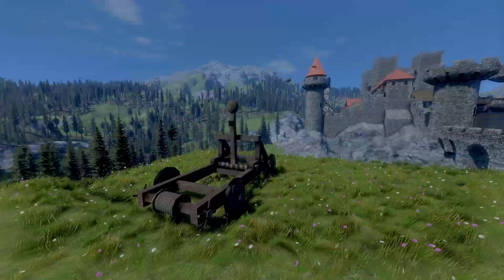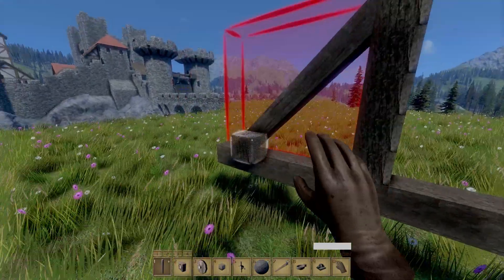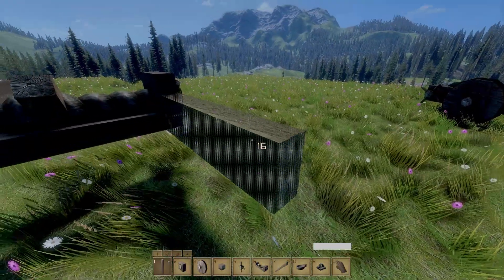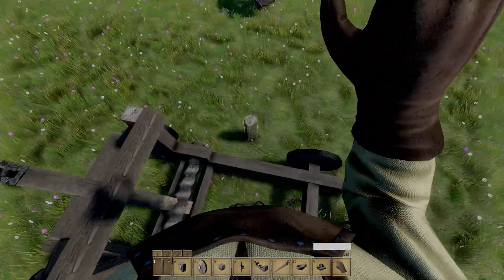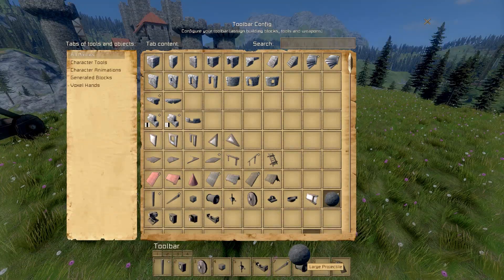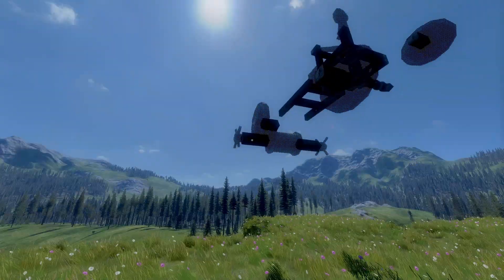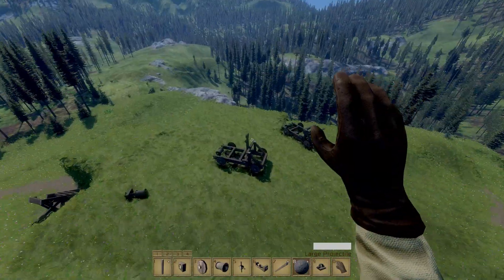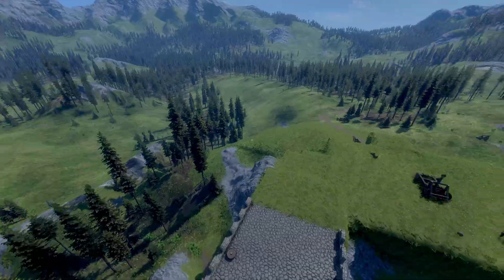Medieval Engineers - How to Build a Catapult!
Today Liam Is playing Medieval Engineers.  a sandbox game about engineering, construction and the maintenance of architectural work and mechanical equipment using medieval technology. Players build cities, castles and fortifications; construct mechanical devices and engines; and perform landscaping and underground mining.

Medieval Engineers utilizes a realistic volumetric-based physics engine with a focus on structural integrity: all game objects can be assembled, disassembled, damaged or destroyed, and the object’s mass and structure influences its integrity. The game comes with creative mode and an early prototype of survival mode.